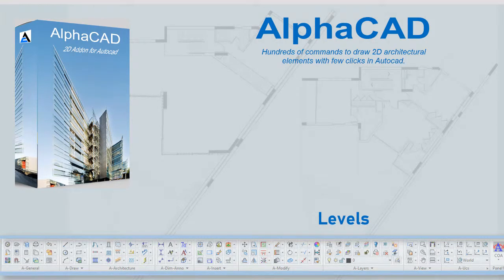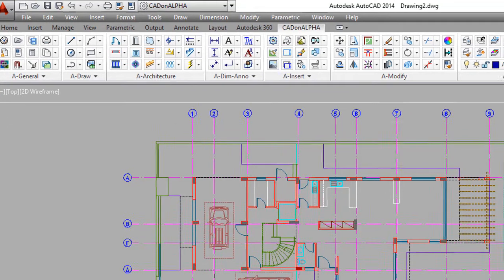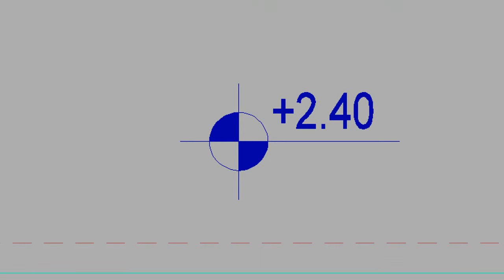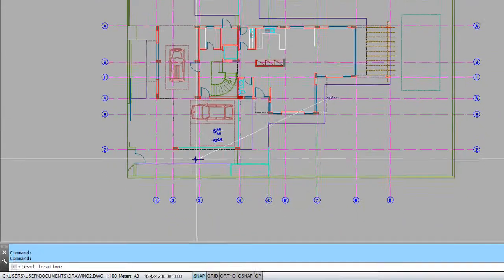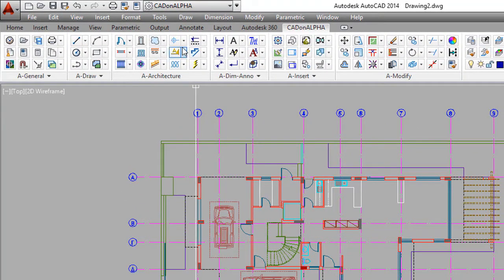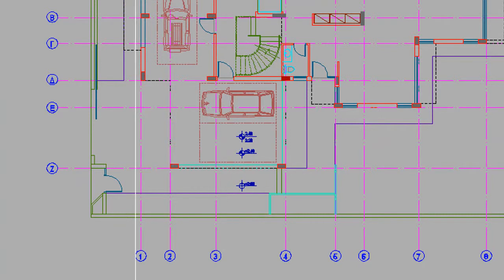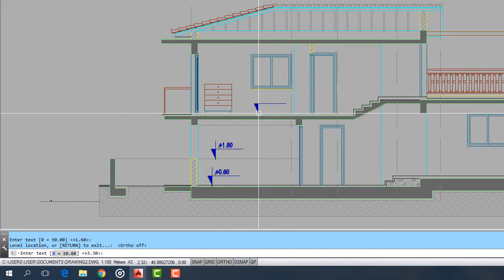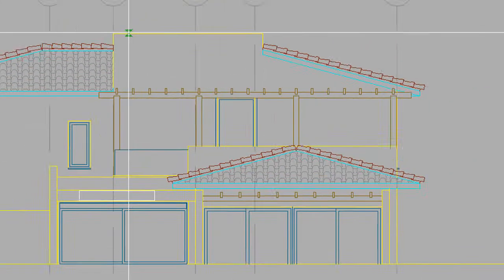Levels in AlphaCAD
Commands to draw or insert level symbols in plans, section or elevation. Levels with attributes and auto calculations.